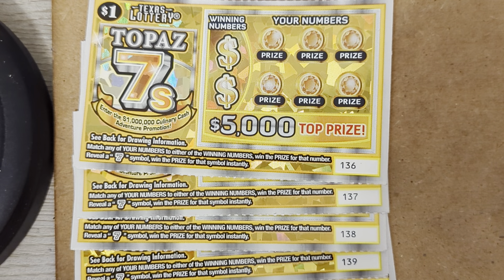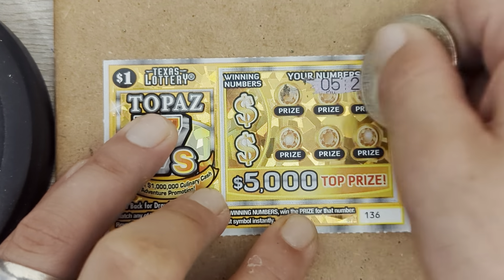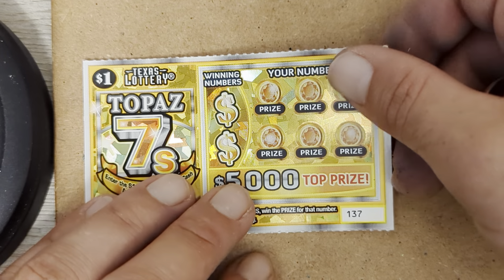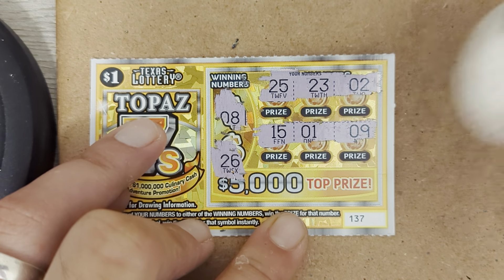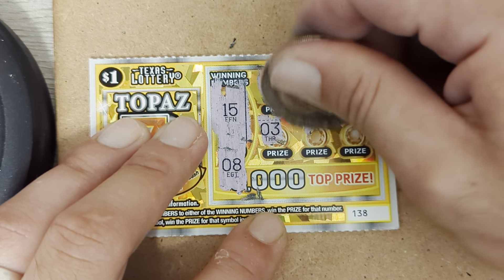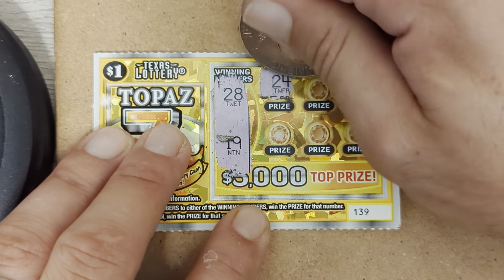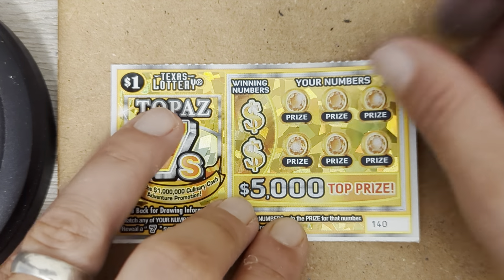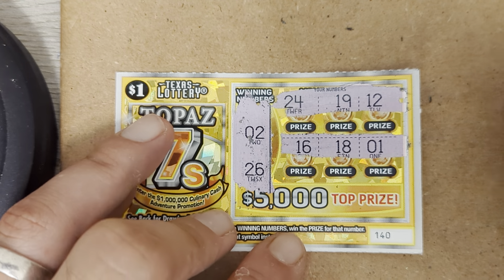Topaz 7s strikes again!